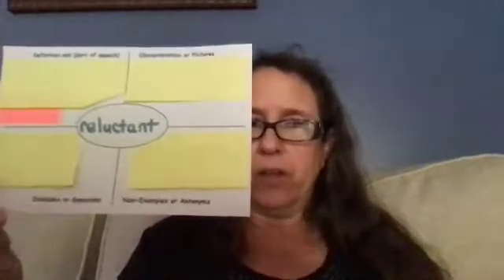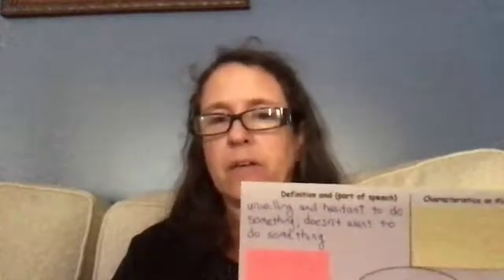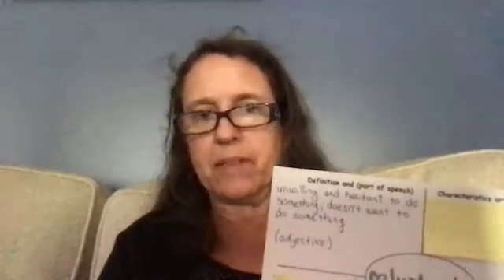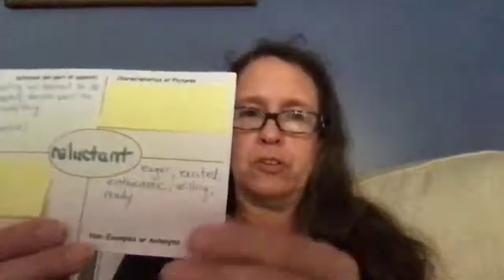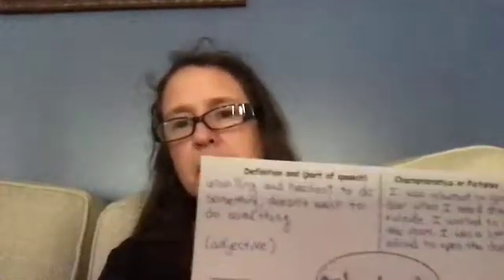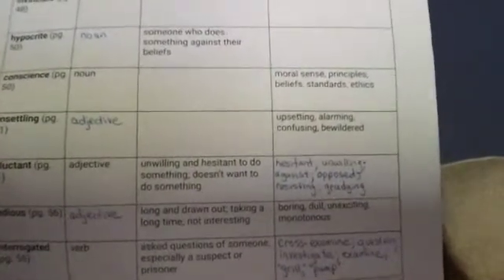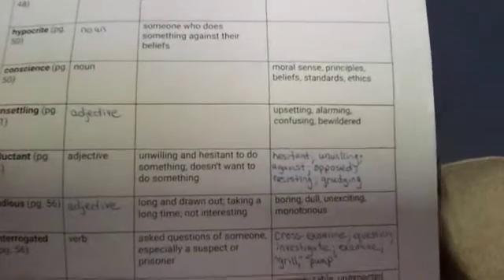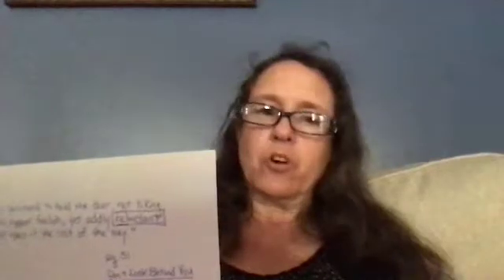Robbins Sample Vocabulary Lesson Plan for "Don't Look Behind You" chapter 5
This is a sample vocab lesson for Chapter 5 of "Don't Look Behind You" by Lois Duncan.